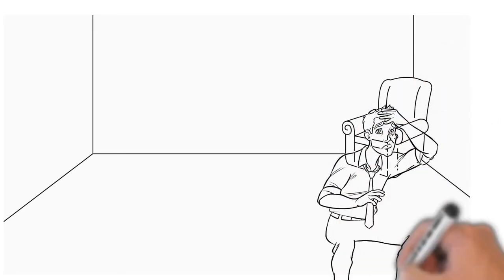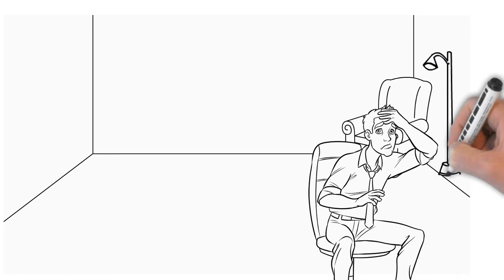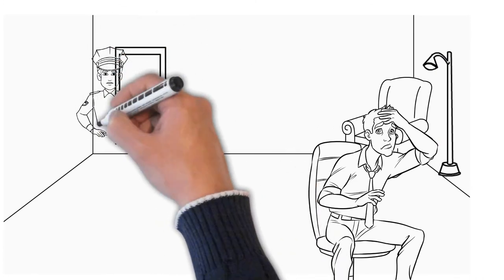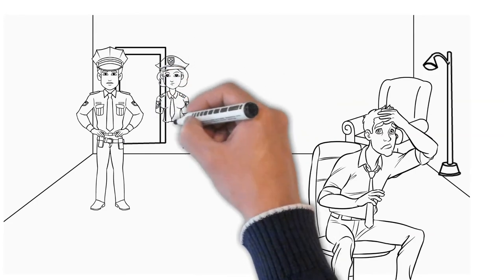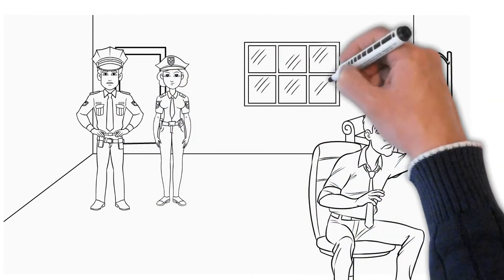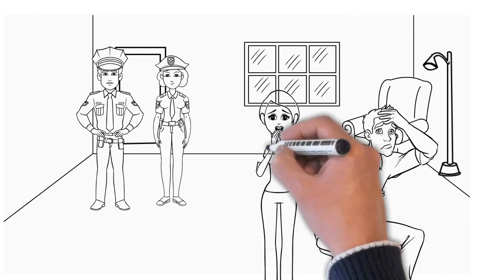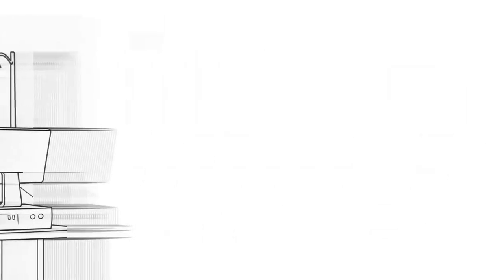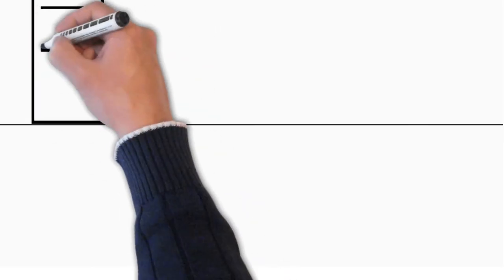Can a Google Search Get You Arrested?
With over 3.5 billion Google searches occurring daily, how many of those search terms are illegal? Can a Google search actually get you arrested?